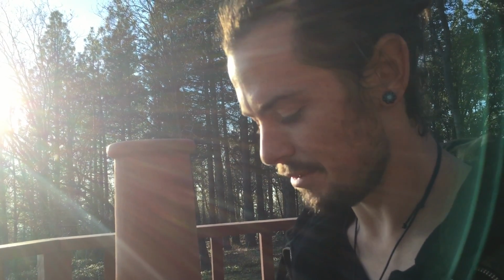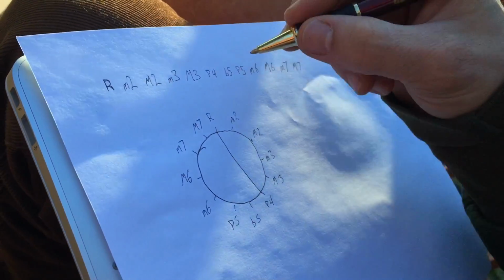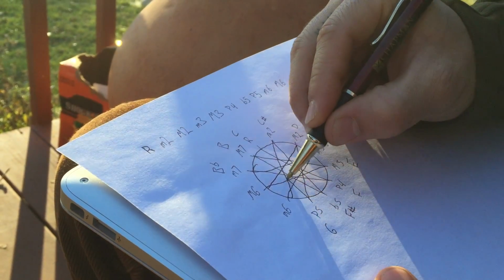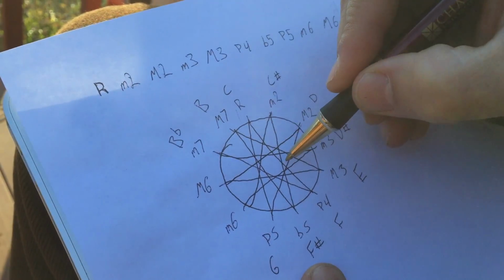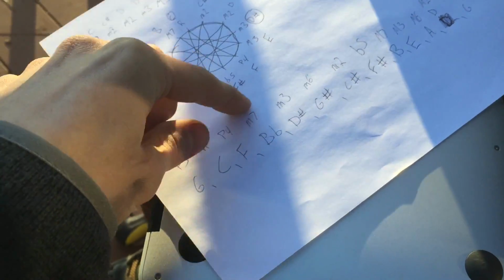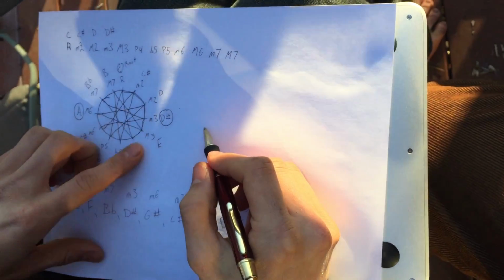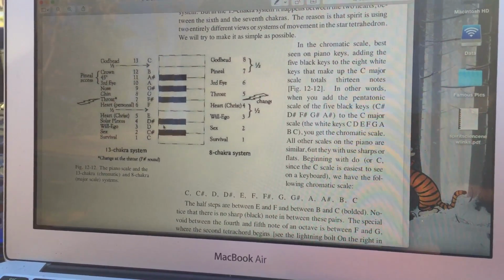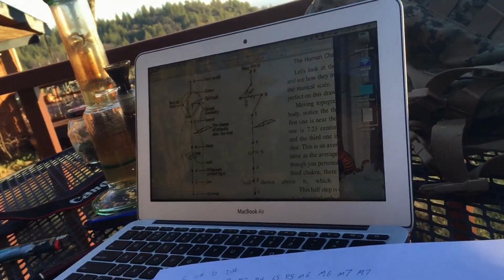Sacred Geometry and the Perfect Harmonies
SIMPLE UNDERSTANDING: Perfect Harmony is the way in which all of the notes of a piano come together to sound completely resonant with each other.

Joshua Daniel explains the sacred order of "perfect harmony" between the chromatic scale of music. This information has been discussed as early as Pythagoras, and holds information that reflects emotional resonance with the human body.

We'll make a video about that soon :)